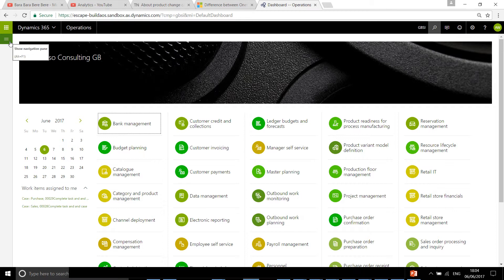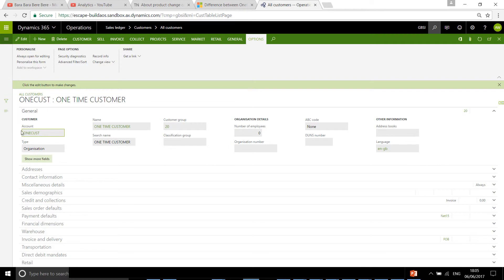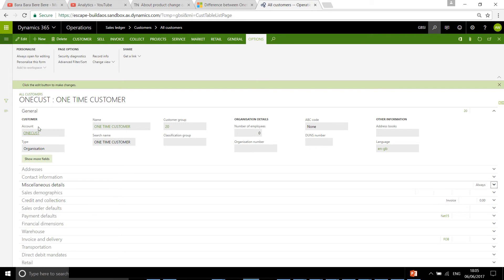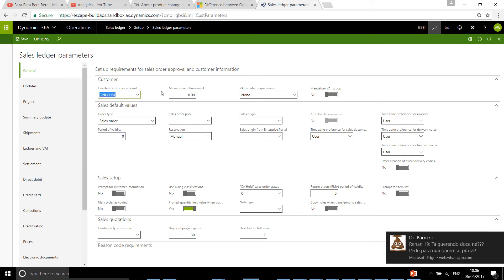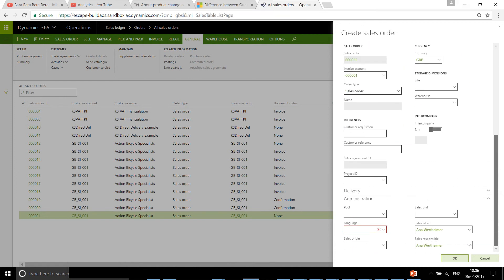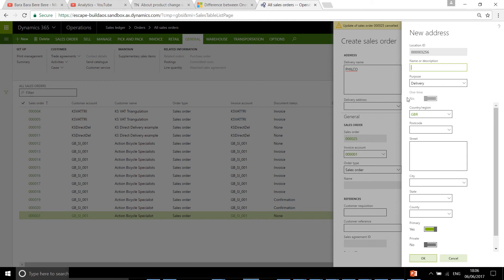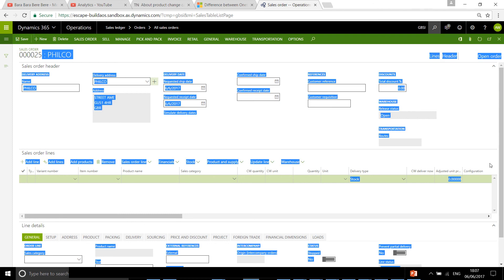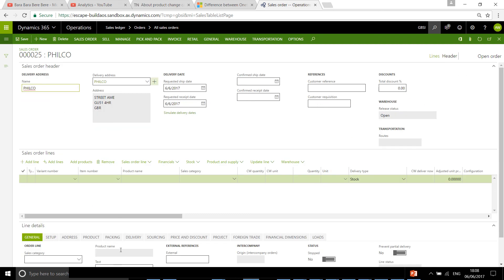ONE TIME CUSTOMER- Dynamics 365 for operations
How to set up one time customer